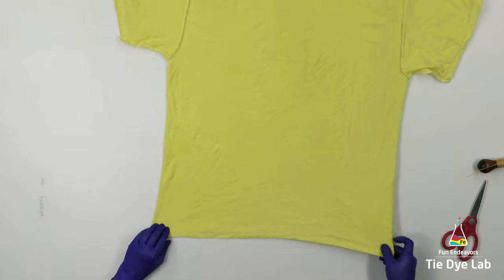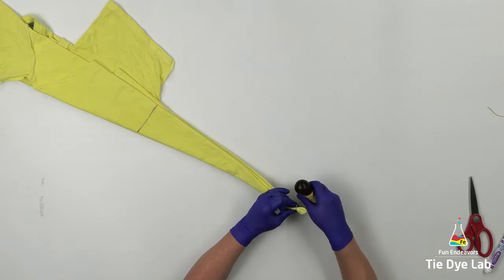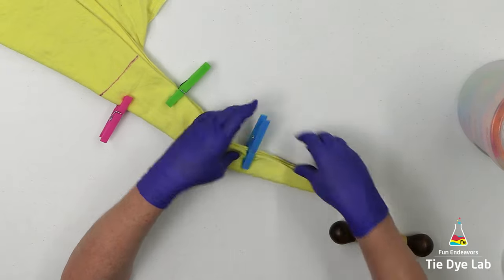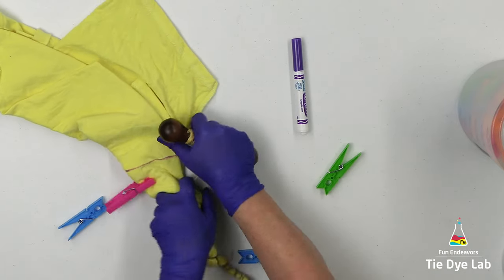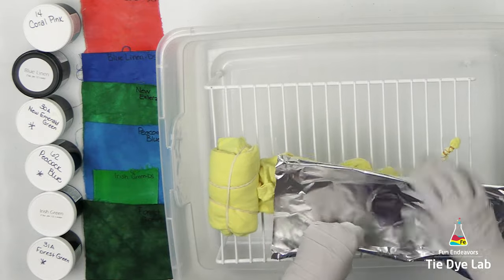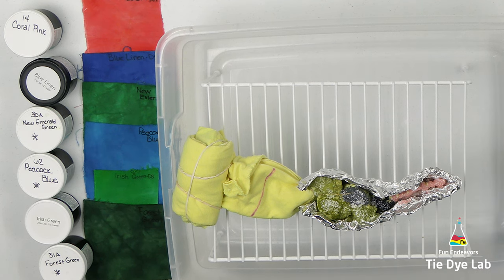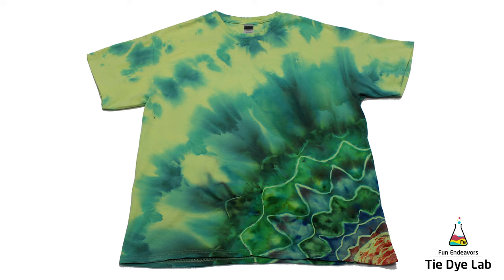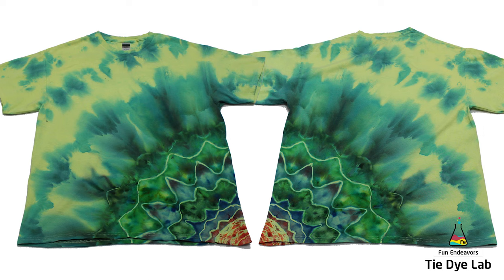Tie Dye Patterns : Corner Mandala [Ice Dyed] Using a Yellow Shirt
This tutorial is for an ice dyed corner mandala tie dye.  I started by using a light yellow shirt.

Links:
Dye colors I used:
Coral Pink, New Emerald Green, Peacock Blue and Forest Green from Dharma Trading Company

8” Locking Curved and Straight Hemostats

10" and 12" Curved Locking Hemostats

Hi guys!